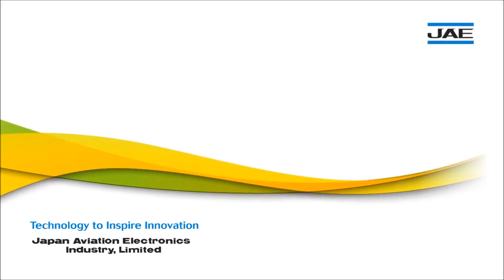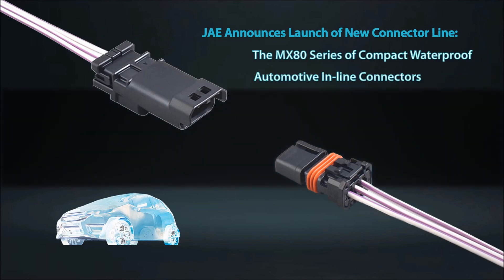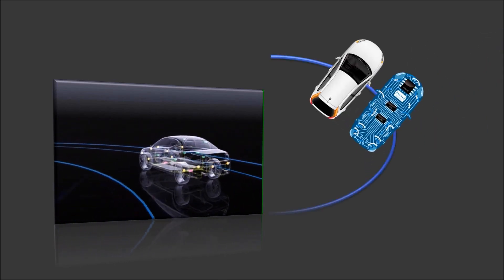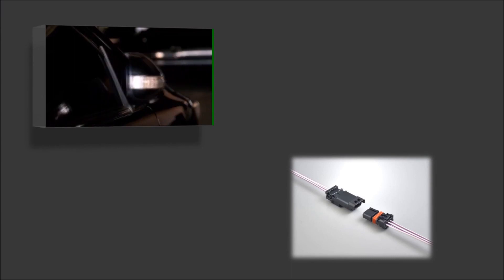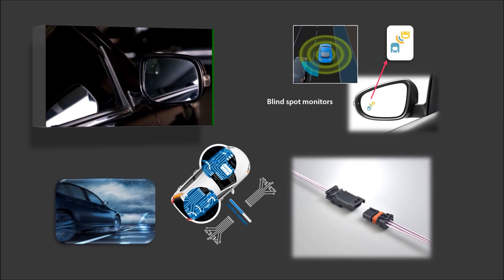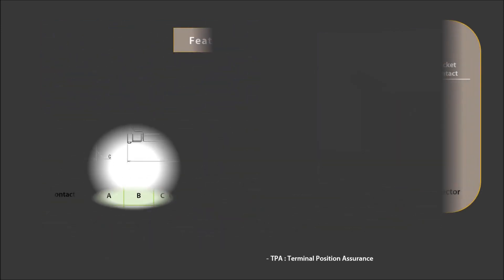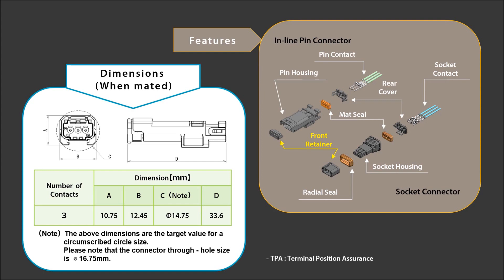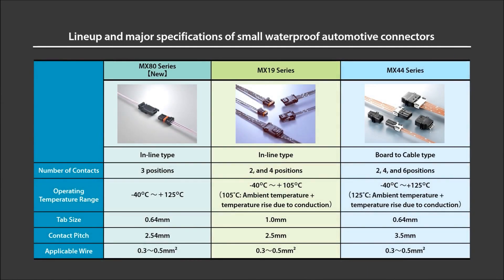Launch of New Connector Line: The MX80 Series of Compact Waterproof Automotive In-line Connectors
Video for the MX80 Series of compact waterproof (USCAR-2) in-line connectors for automotive applications.